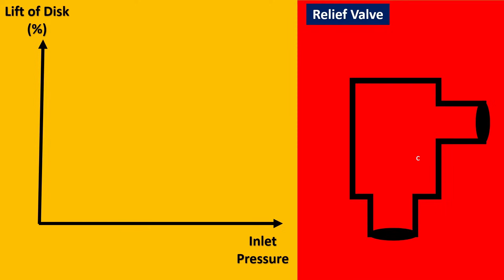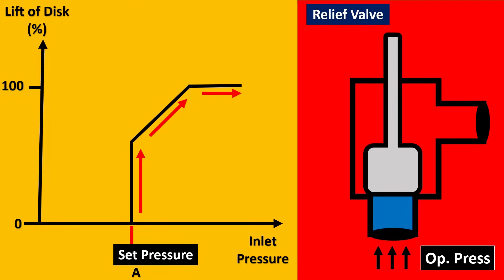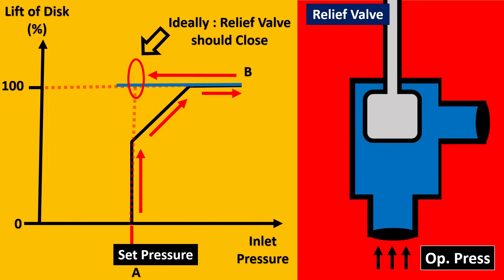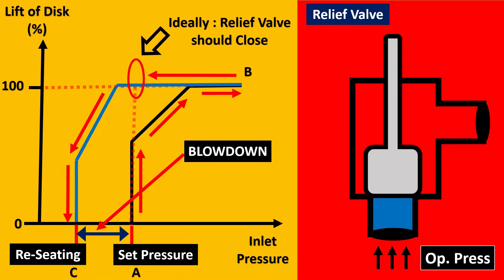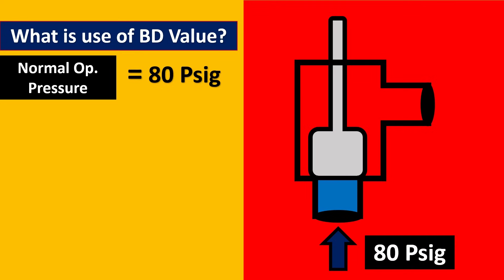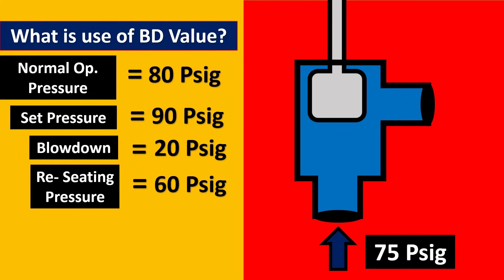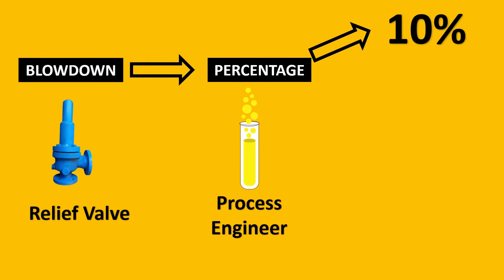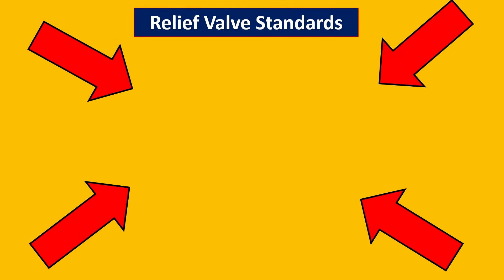Blowdown in PSV | Most Simple Explanation EVER | Pressure Relief Valve | Safety Relief Valve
1500+ Engineers have taken the Course

Blowdown in PSV is the difference between set pressure and reseating pressure of a safety valve expressed as a percentage of set pressure.

Blowdown in Pressure Relief valve is Typical defined in codes and standards as -7% and -10%, and is ranging from -4% to -20% depending on the code and service (steam, gas or liquid).

Let us take an Analogy of Bus, to understand the Concept of why blowdown exists. Now Here is a standstill bus , Let us imagine to move the Bus it takes 10 Newtons, i.E to move the bus in motion.

Now imagine this bus is running, If we put exactly the same force in opposite (So lets call it minus 10 Newtons). Will the bus stop right there, No right you might have to put some more efforts to stop it ( Le say -12 Newtons)

Keep this analogy in mind let us see what happens in relief valve. Here is a relief valve on the left side of the picture and the graph of percentage lift (on Y-axis) versus Pressure (On X-axis)

Now we see the system pressure is rising and eventually reaches Set pressure, this would cause the relief valve to open

Now imagine the relief valve is completely open  and the process pressure is reducing.

Now like the Bus example when we had put -10 Newtons it was not sufficient to stop the Bus already in Action.

Similarly reducing the pressure to set pressure would not be sufficient to bring the seat of relief valve to rest.

The pressure must be further reduced ( Like our example of Bus to -13 Newtons)

The closing pressure where the relief valve seat rests is lower than the set pressure.

And this difference is called blowdown.

The Next Question is Why is blowdown so IMPORTANT and Why Process Engineers are very particular about Blowdown Percentage.

Let us understand this with a Hypothetic case

Let the set pressure be 100 Bar

And the Operating pressure be 85 Bar

Now under normal operating circumstances at 85 Bar the relief valve is closed.

However, when the pressure rises at 100 bar and beyond the relief valve opens and releases the process fluid to relieve the pressure of the system.

Now Imagine the Blowdown percentage of Valve is 20 %

i.e 20% less of Set pressure ( i.e 100 Bar) = 80 BAR

That means at the 85 BAR (When the process pressure has reduced to normal operating pressure ) the Relief valve is still open.

This is absolutely not desired.

Thus the process department provides percentage blowdown.

For this application we can select a relief valve with Blowdown percentage as 10 % but a blowdown percentage of 20% will not be acceptable.